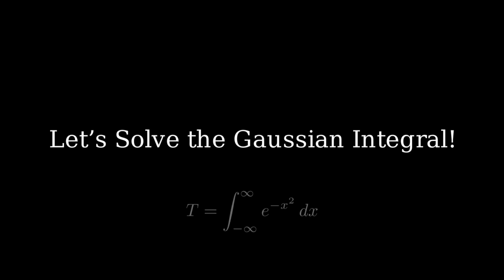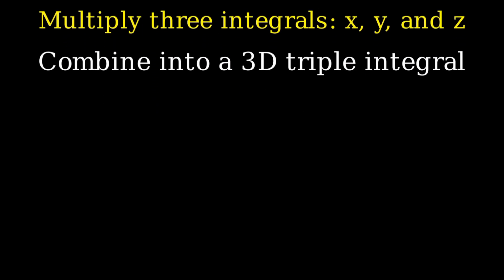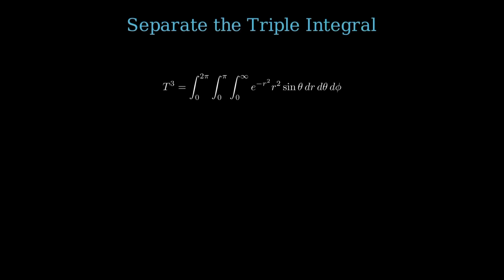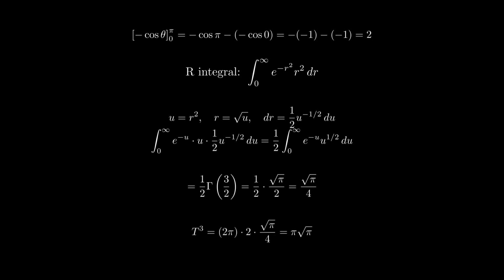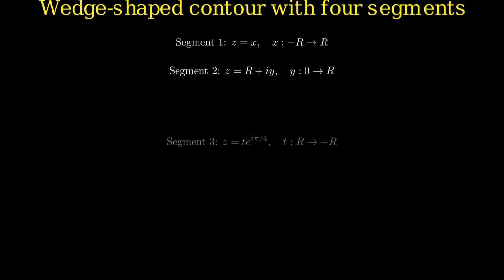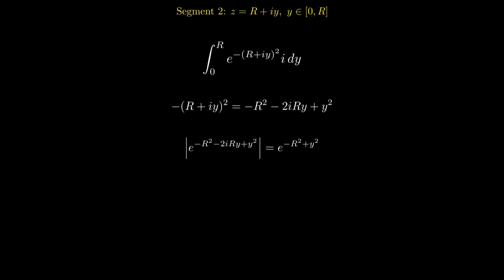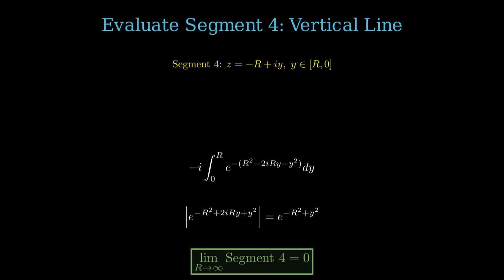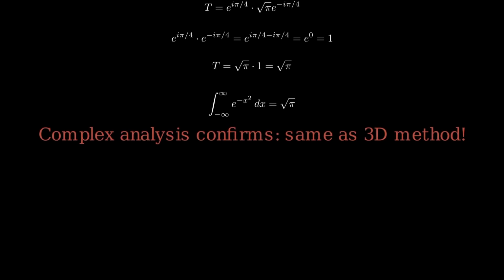Two Insane Methods to Crack the Gaussian Integral!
Join us on an exciting mathematical adventure as we tackle the Gaussian integral, $\int_{-\infty}^{\infty} e^{-x^2} \, dx$, using two powerful and distinct methods! First, we dive into the 3D Polar Coordinates Method, transforming a tricky integral into a triple integral and solving it with elegant spherical coordinates. Then, we explore the Complex Analysis Method, navigating a clever $\pi/4$ contour in the complex plane to arrive at the same stunning result: $\sqrt{\pi}$. Watch as we break down each step with clear animations and intuitive explanations, showing how geometry and complex numbers converge to unlock this classic integral. Perfect for math students, enthusiasts, or anyone curious about the beauty of mathematics!